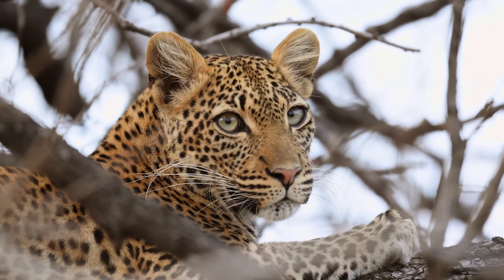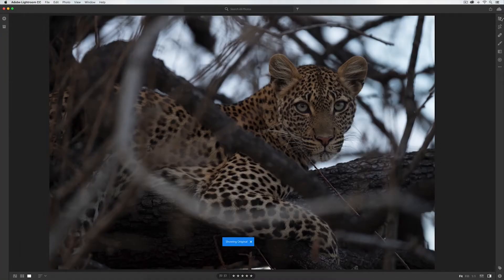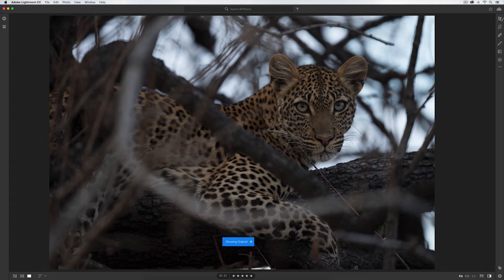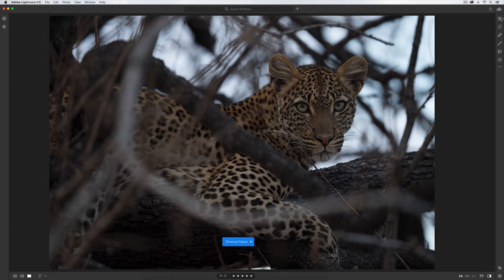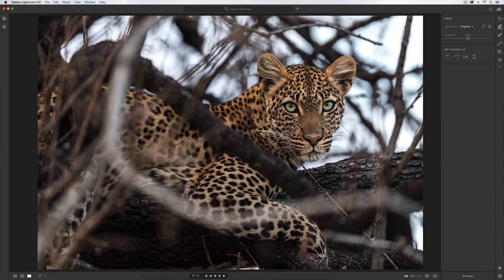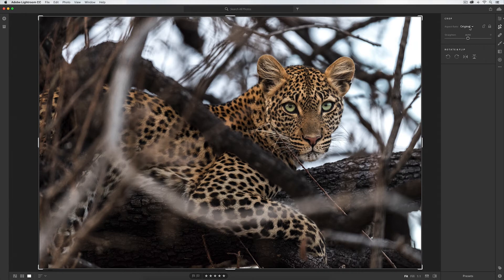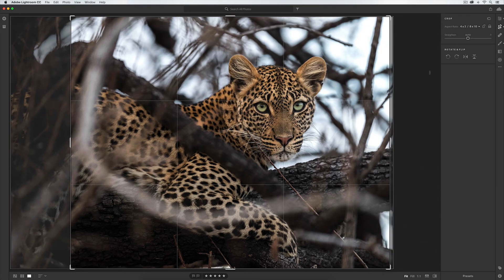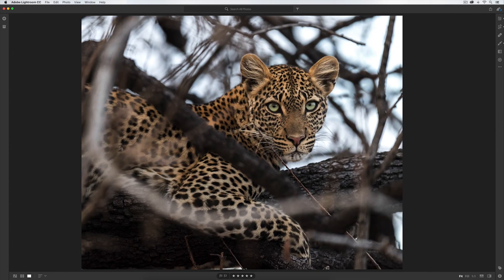Lightroom Unleashed - How to Crop for Perfect Composition I Adobe UK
We're kicking off our LightroomUnleashed series with wildlife photographer George The Explorer who explains how you can dramatically change the composition of an image using the crop tool in Lightroom CC.